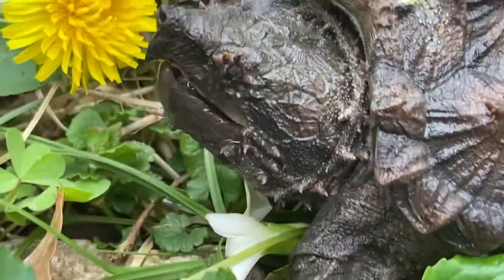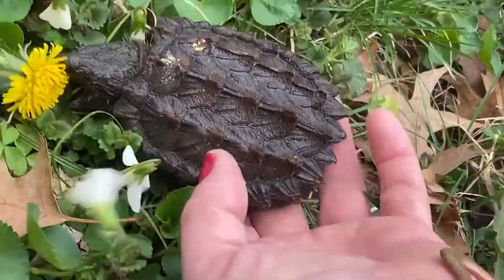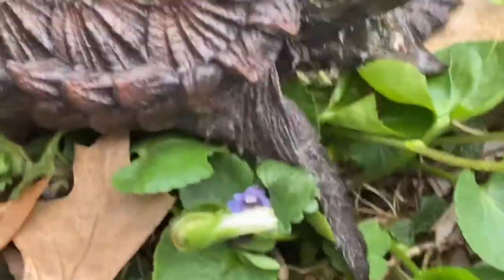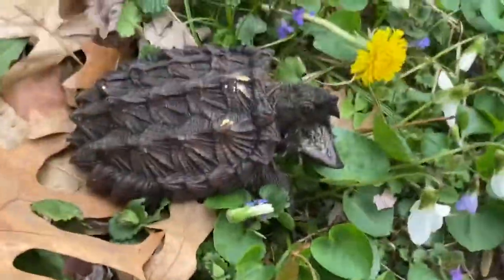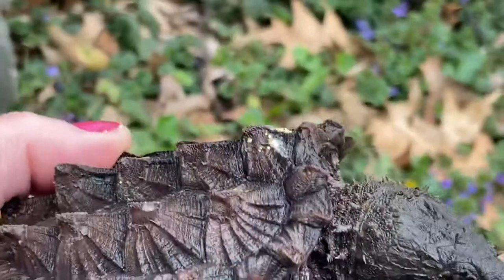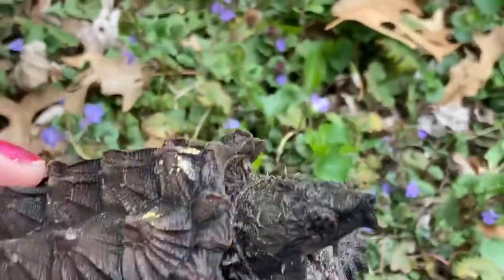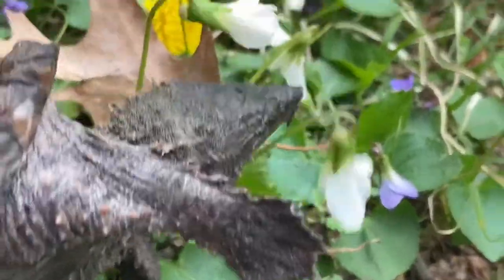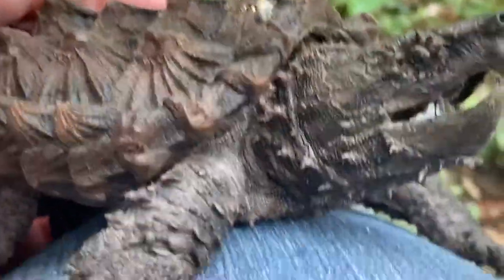How to PICK UP a CRANKY Baby ALLIGATOR Snapping Turtle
Mister Crabs!!!

Here, my crabby baby ALLIGATOR Snapping turtle (Mr. Long Tail) I are enjoying some fresh air outside!

Spring is here, and so are the indigenous wild violets and dandelions!  (Dandelion flowers and greens are a favorite of BEARDED DRAGONS, but NOT so much for SNAPPERS!!)

This is a demonstration of HOW TO PROPERLY PICK UP a SMALLER turtle without being bitten.  Most importantly, this is how to pick up a grouchy reptile WITHOUT ACCIDENTALLY HURTING them!!

As you know, NEVER pick up a snapping turtle by his/her tail- it could break/really hurt him.  (A long tail is not a handle!🙂)

If the turtle is really big and needs moved off the road, drag him backwards by the back edges of his rear upper shell.  (Always assume they are frightened, and will bite and have very sharp claws coming out.) You also can drag him onto a tarp/towel/t-shirt, and then pull on THAT instead of the shell.  Please make sure to point him in the direction he was heading.  MOST importantly, make sure YOU are ALERT and SAFE, if you have the means to help a turtle cross the road!